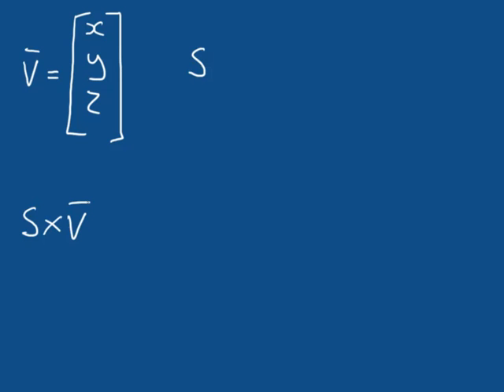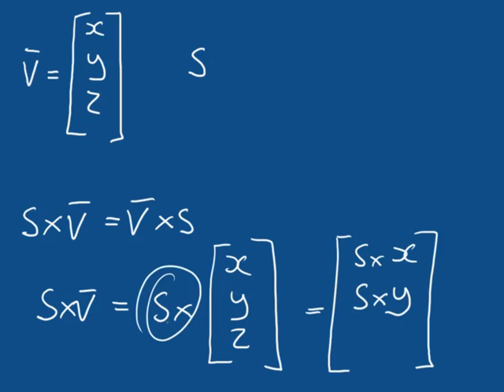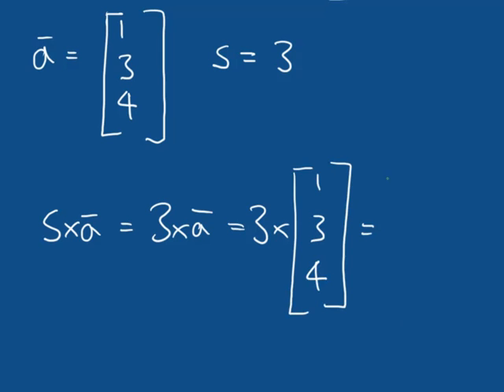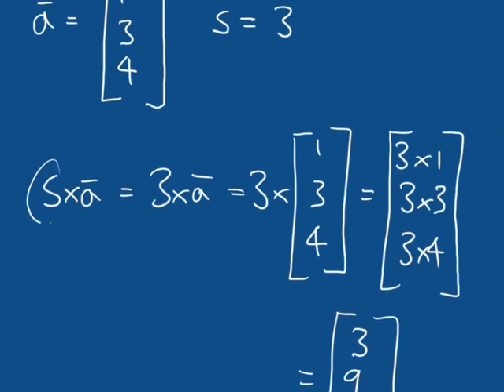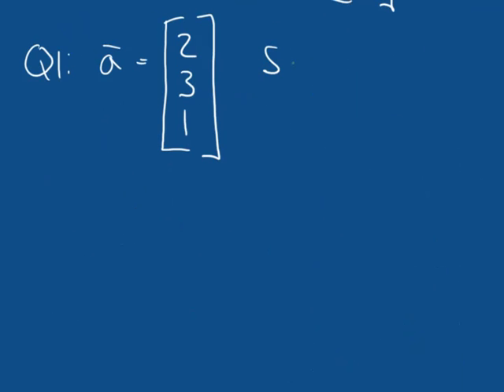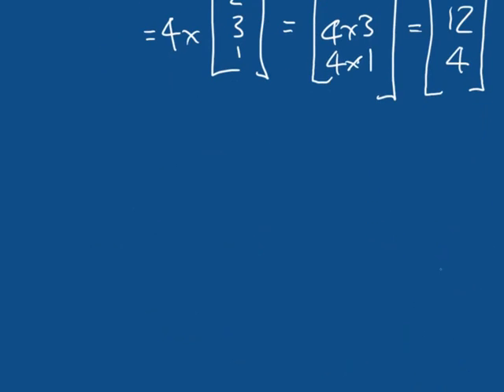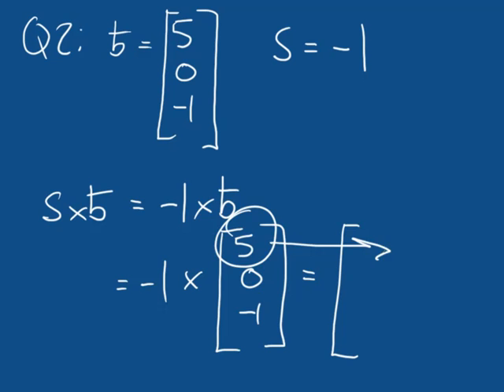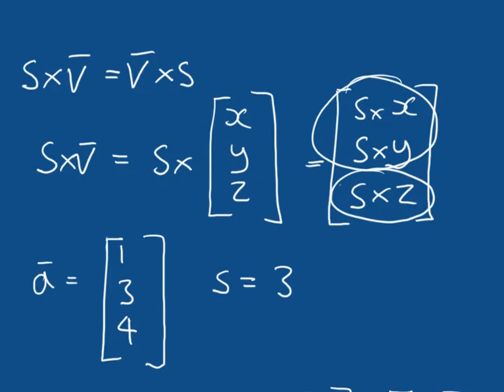011 11 multiplication of a 3d vector by a scalar